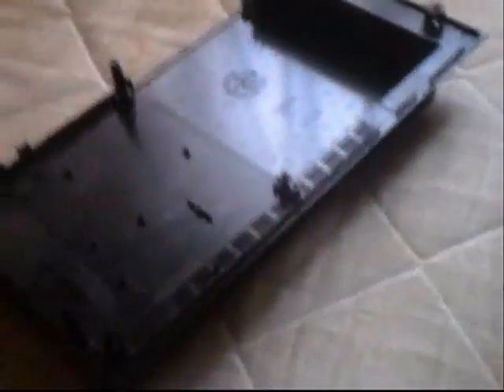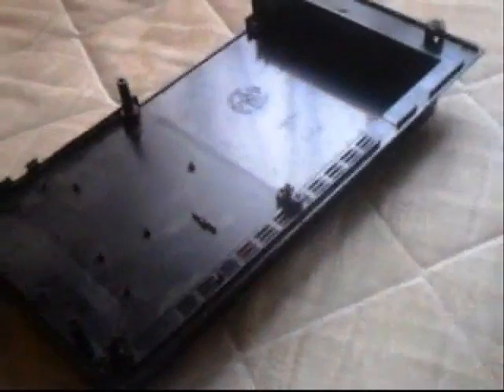the new pjorect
It's my new pjorect Hellcx and my homemade ps2 controller with a real ps2 cable
and read more About hellcx pjorect on facebook